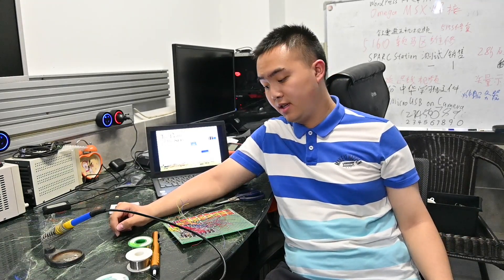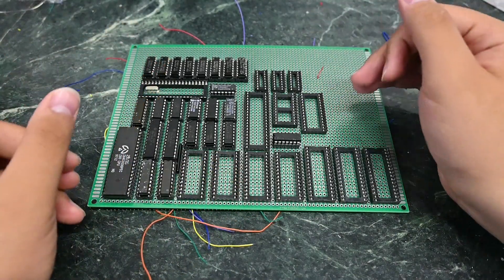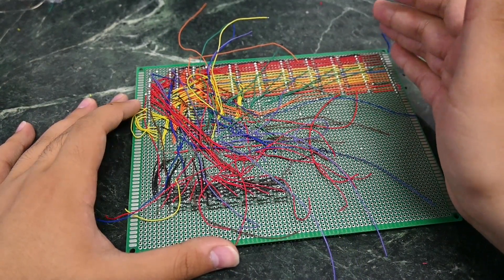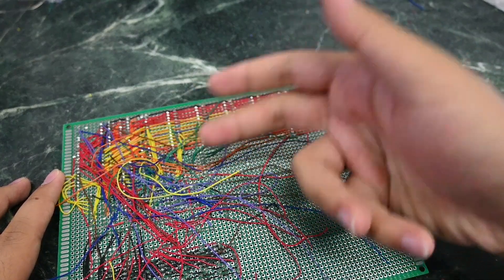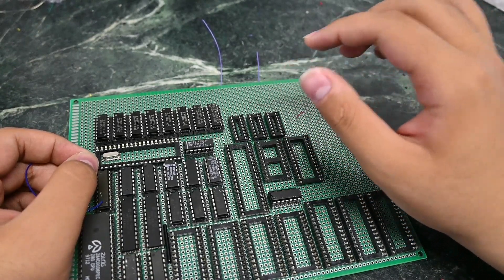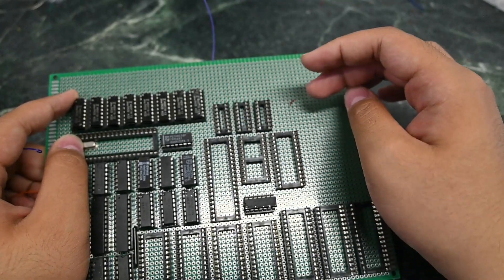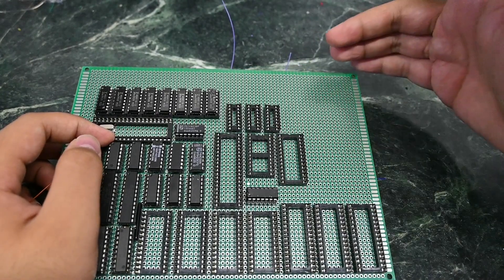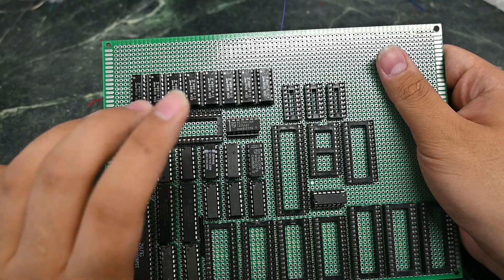[Z80 microcomputer] Updates on the progress of the motherboard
This video is not planned, but a response to the interest of viewers about this project. However, it somehow manages to become the most polished and well-made (relatively speaking) video I have made on YouTube so far...
The Z80's secret video is coming... Next!!!